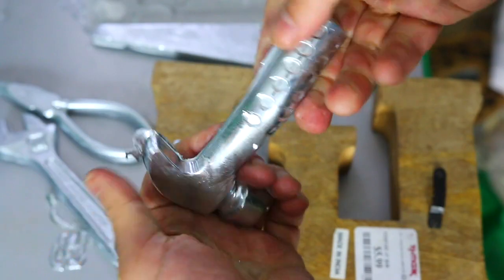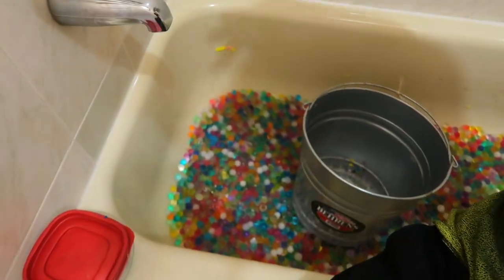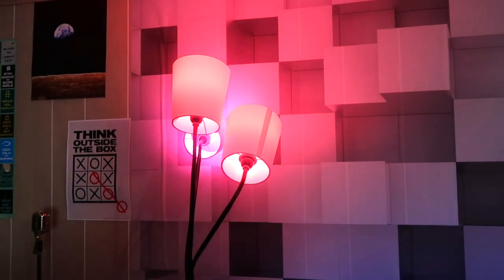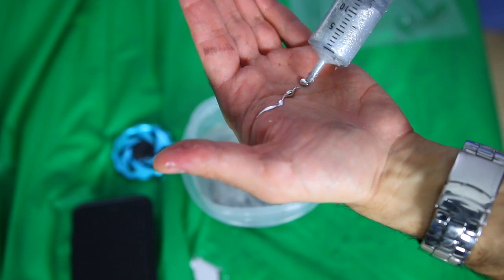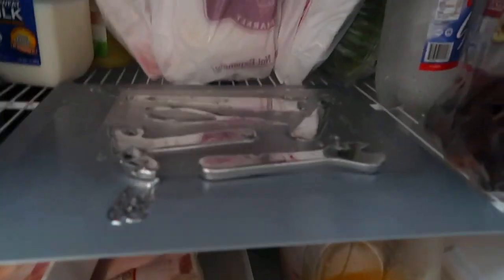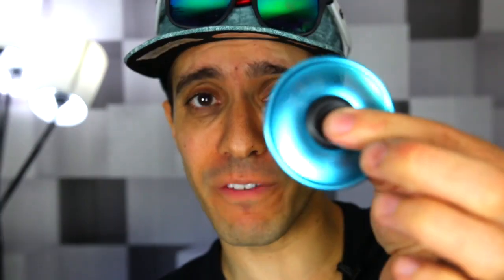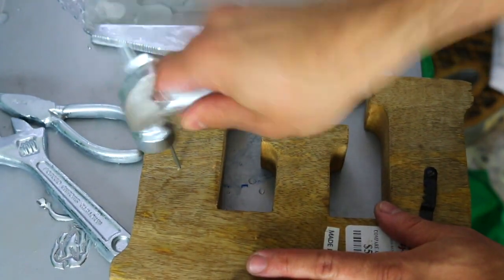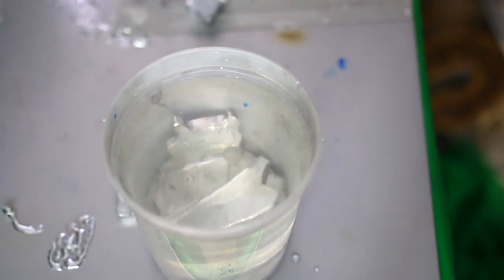CRAZY DIY LIQUID METAL GALLIUM TOOLS! I CUT MYSELF!!! *DANGER BLOOD ALERT*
IN THIS HOW TO MAKE GALLIUM TOOLS THAT ACTUALLY WORK VIDEO I MADE A HAMMER WRENCH SAW AND MORE! I made it out of pure gallium! I even accidentally cut myself!

In the video titled MAKING A GALLIUM FIDGET SPINNER I actually make an incredible gallium edc hand spinner that spins and melts and actually is just like a real handspinner! in this DIY How to Video I'll show you how to make a fidget spinner and turn it into a rainbow color spinner.

Gallium is a non toxic material commonly found and it has the amazing property of being a solid at Room temperature but when it gets heated above 30 degrees celsius it actually melts! I used a mold to make my gallium spinner and it came out amazing! The spinner works like a regular spinner and even melts in the palm of my hand!

It was so cool getting the fidget spinner to work. I'm always looking for more ideas and for awesome spinners and for cool fidget spinner video ideas..If you have an idea comment below using Fidgetspinner and if I use your idea I'll shout you out in the video.

I do a giveaway every day for a Stay Incredible hand spinner and a Stay Incredible Pop Socket!

Other AWESOME Videos:
STARBURST FIDGET SPINNER!! (CANDY MOD) Stephen Sharer
PRO FIDGET SPINNER TRICKS (very cool) Jacksfilms It's So Oddly Satisfying... Unbox Therapy

1) Contest Rules: Anyone can win! under 18 can enter with parents permission! The first person that correctly comments when the time I say the special word of the day wins. No edited comments are accepted. Earliest correct unedited comment wins. Max 3 prizes in 60 day period.
3) YouTube is not a sponsor of your contest and by entering you release YouTube from any and all liability related to this contest.